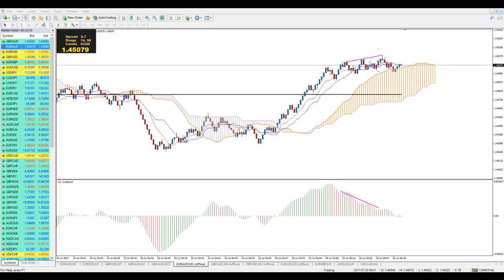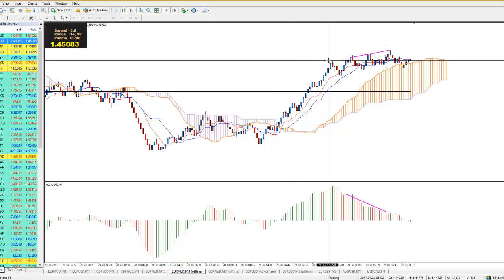Range bar trading in MT4 and Quantum method review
Hi all,

Back from an extended break due to illness and enjoying some good results. A quick review of a trade on EURAUD on the back of the Australian jobs data and a brief chat regarding the Quantum method.